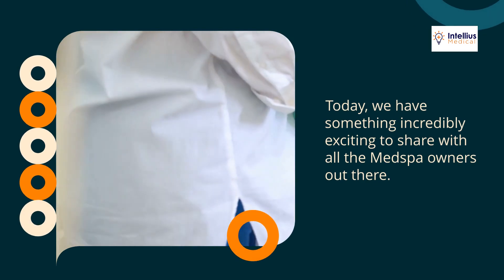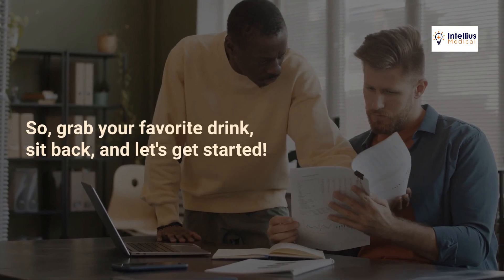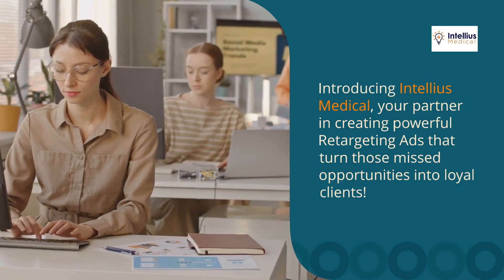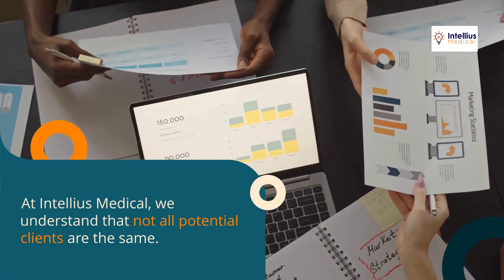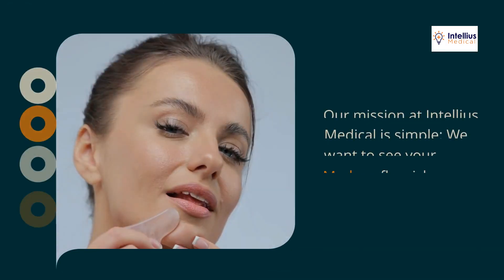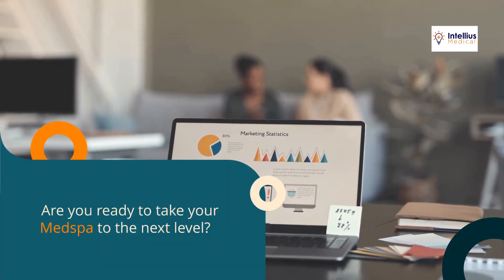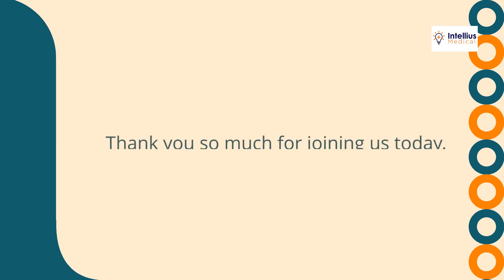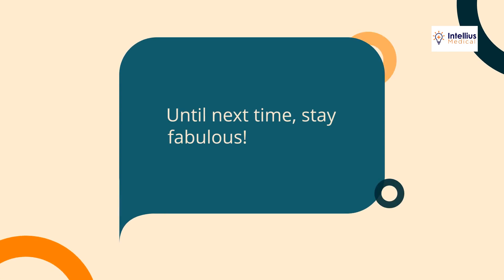Retargeting Ads for Medspa: Transform Your Medspa with Our Expert Agency!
Master the art of retargeting ads for your Medspa with our expert agency by your side! 🌷🏥 Let us amplify your online presence, reengage potential clients, and showcase your exceptional services. Discover how our tailored campaigns will rejuvenate your business, boost appointments, and elevate your brand. Partner with us and experience the power of strategic retargeting for your medspa.